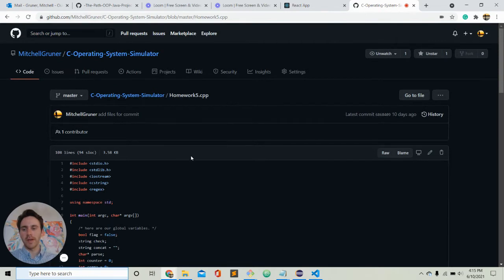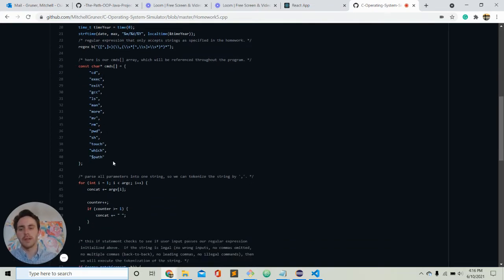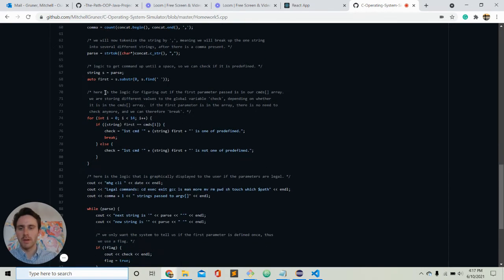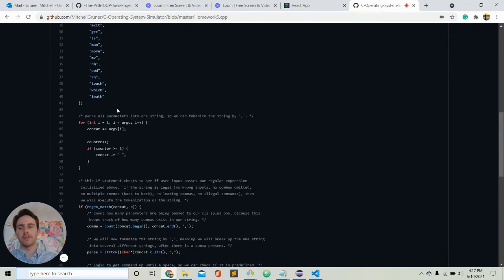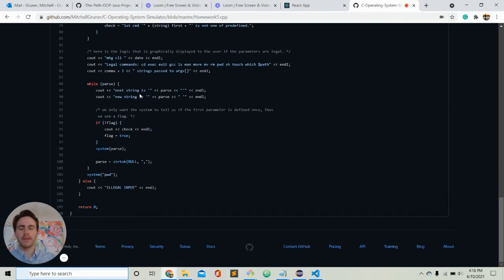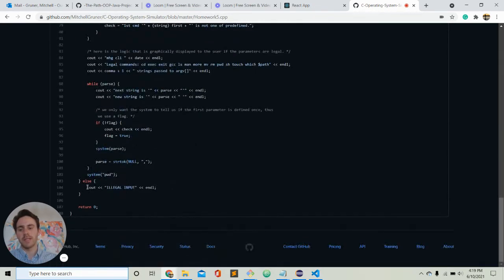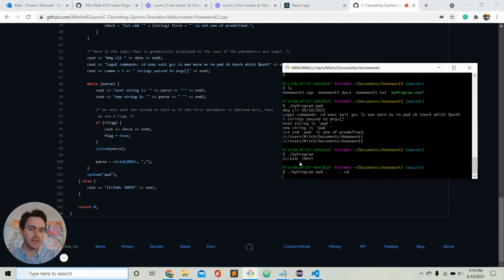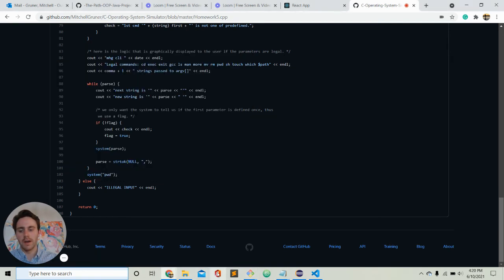Operating System Simulator